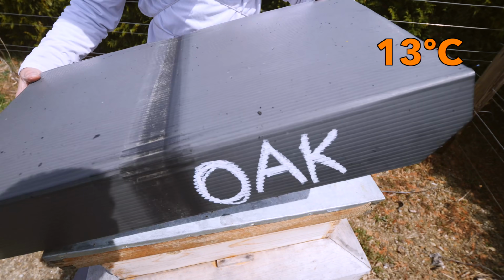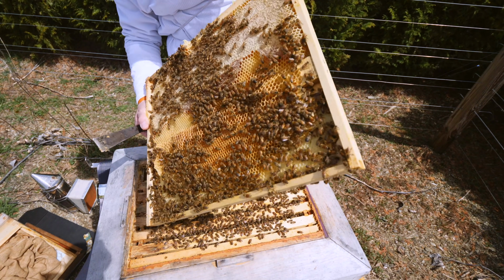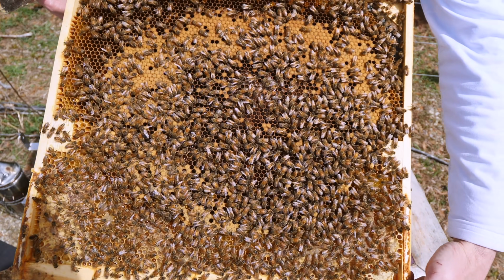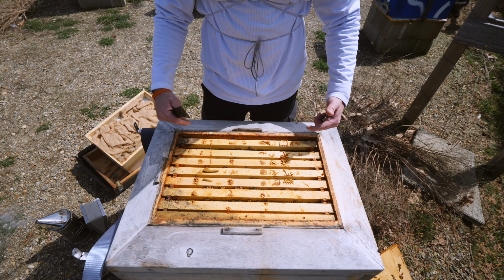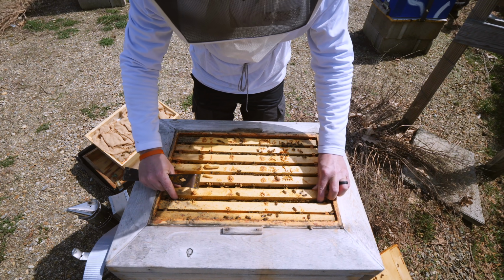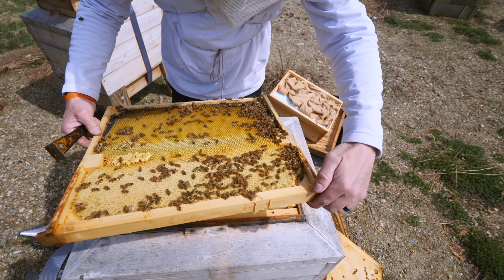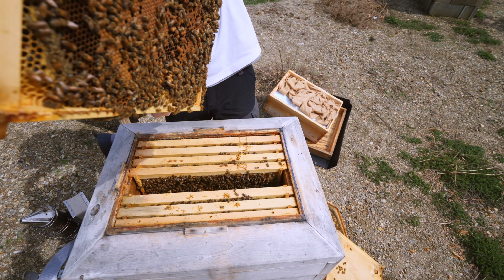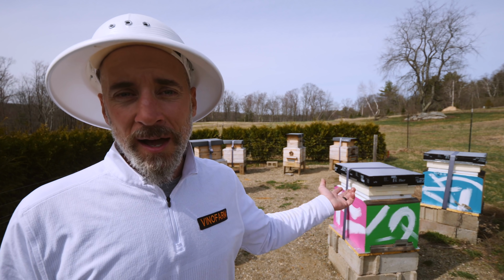Bee Barn Beekeeping… What a Difference!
I had some hopes and predictions about The Bee Barns... Better winter survival, earlier spring buildup, stronger colonies, larger brood patterns, more bees available for foraging, etc... But, these hives have exceeded my expectations. Three of the six Bee Barns just got supers. In April. The other three are beyond what I'm used to seeing at this time of year in my old hives. I am totally blown away.

00:00 - Spring is here.
00:29 - OAK Hive Unbelievable amount of brood
05:47 - BEECH Hive - How I Inspect These Bee Barns
09:14 - MAPLE Hive - Queen Cups Are Normal
13:03 - I'm Fine If I Lose A Nuc or Two

These are products I use and recommend. Thank you!

BEE GEAR I USE:
I GOT A NEW HAT!
MY SQUARE VEIL
AWESOME MOUSE GUARDS
QUEEN MARKING PENS
BEAR FENCE CHARGER
MARKAL PAINT STICKS

CAMERA GEAR I USE:
MAIN SHOOTER
MAIN LENS
SECOND SHOOTER
SECOND LENS
ACTION CAMERA